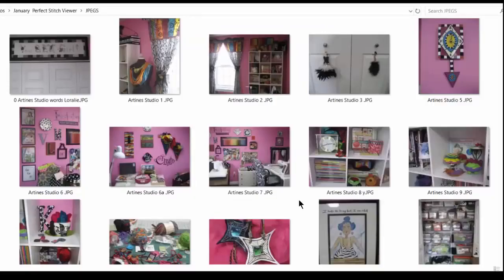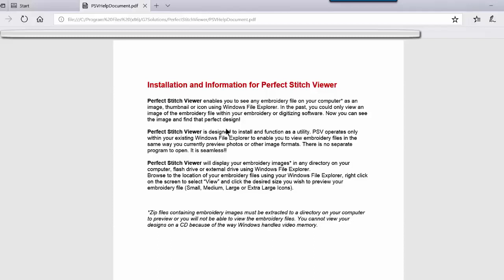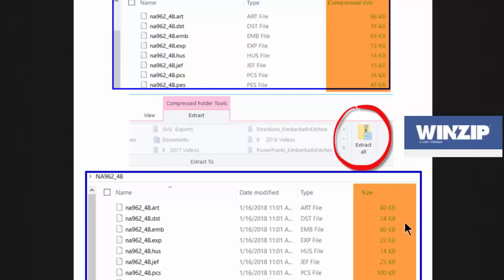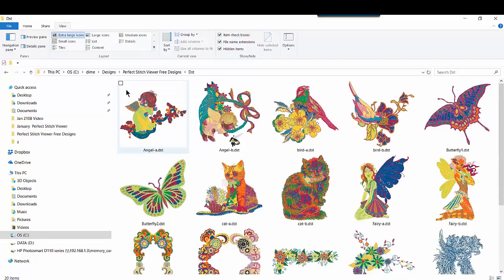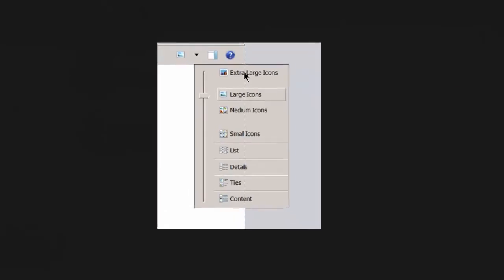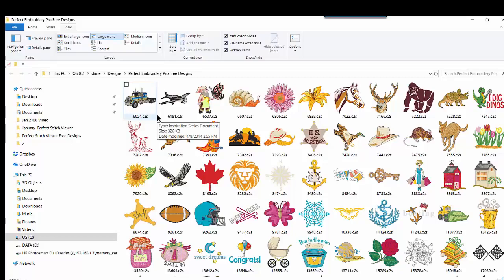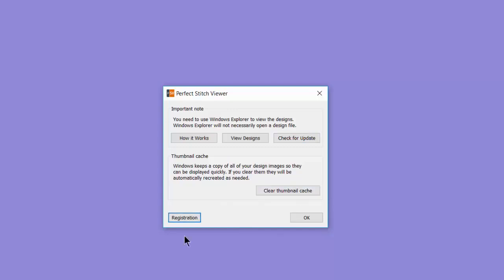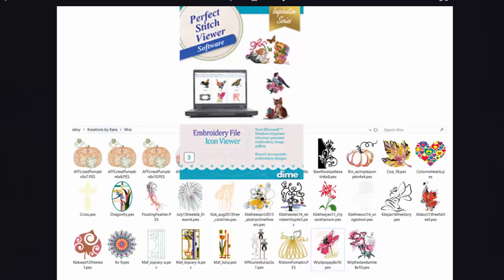Perfect Stitch Viewer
Presenter:  Katherine Artines, Inspiration Consultant
Inspiration Software Platform: Perfect Stitch Viewer

Did you know Perfect Stitch Viewer is such a power house? Watch how this program allows you to see your embroidery files as images. You’ll no longer have to guess which files you want to use based on file name alone! A “must have” for any machine embroiderer.